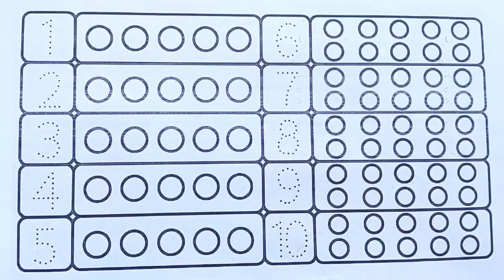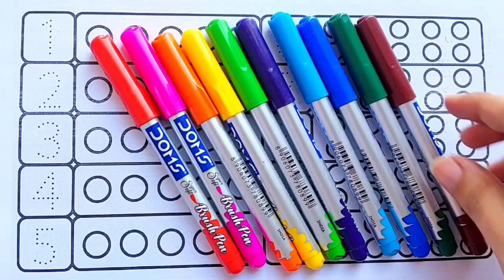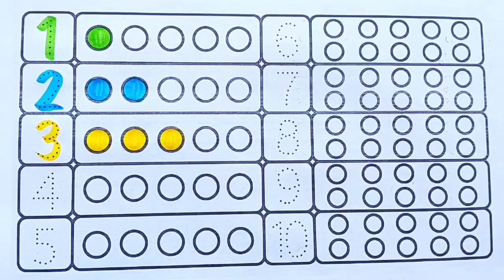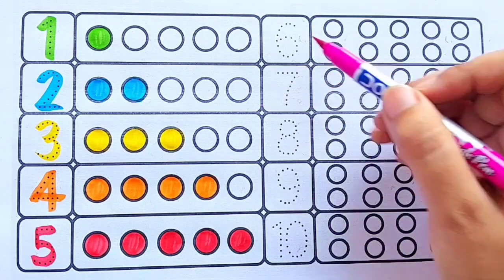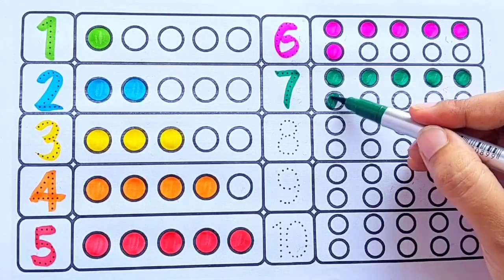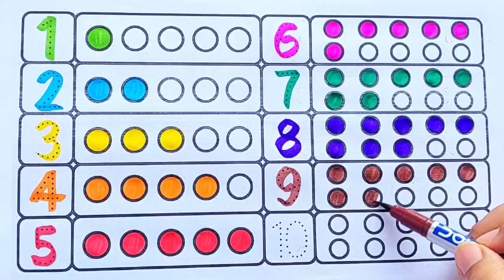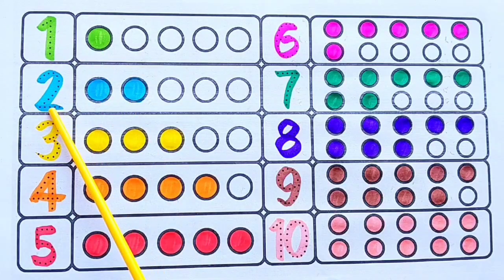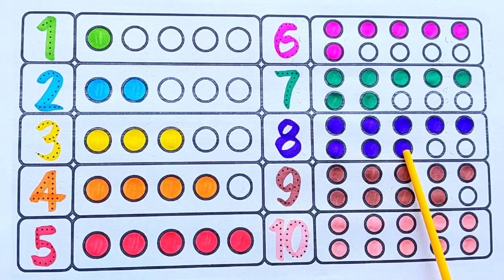Learn numbers counting 12345|1 -10 |123 learning video,counting,shapes for kids, abcd,abc,1to10